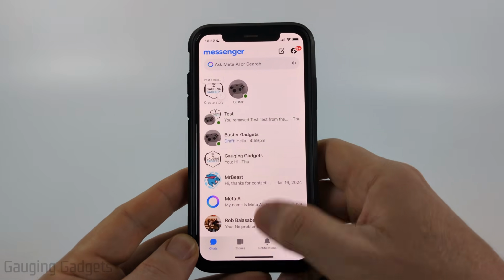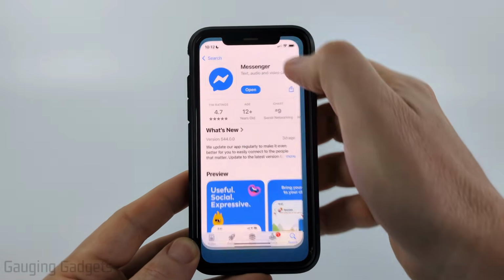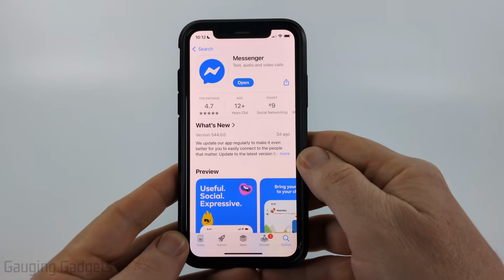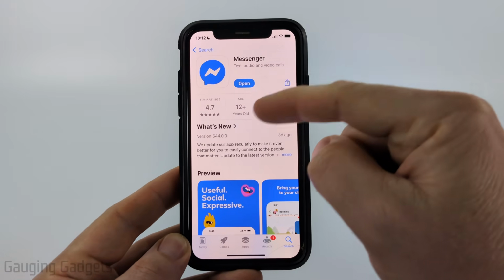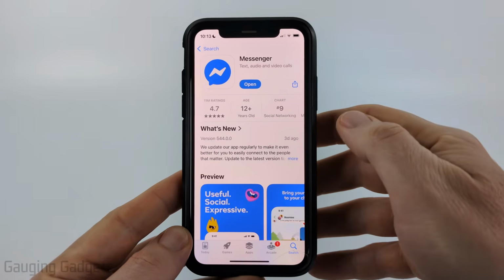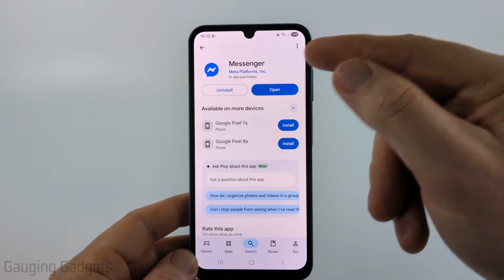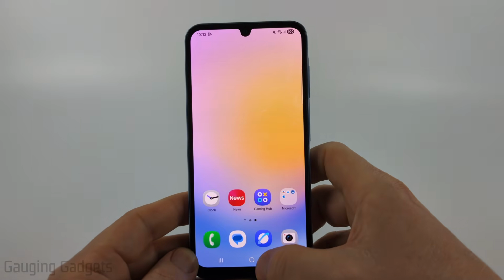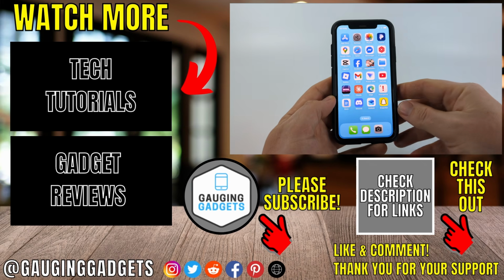How to Update Messenger on iPhone & Android - Get New Messenger Update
Wondering how to update Messenger on iPhone and Android to get the latest features? In this tutorial, I'll show you how to get the new Messenger update on both iOS and Android devices so you can access the newest features, bug fixes, and security improvements. This means you'll always have the most current version of Facebook Messenger with all the latest functionality.